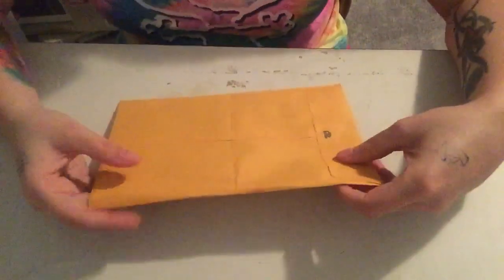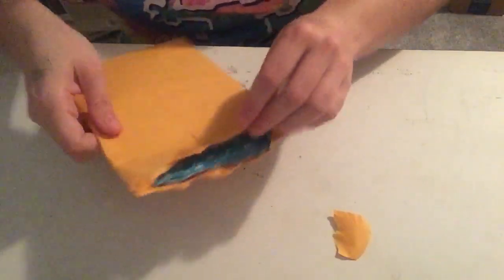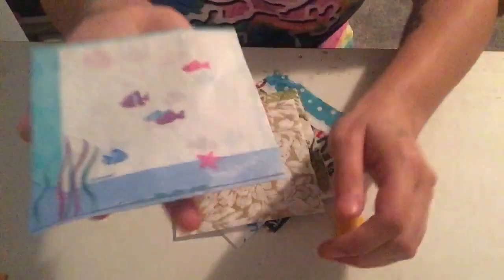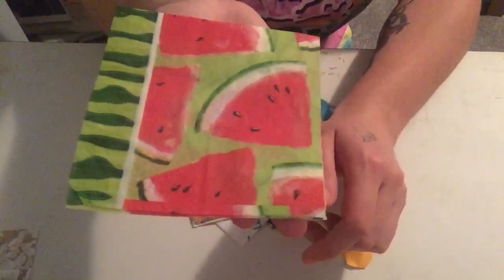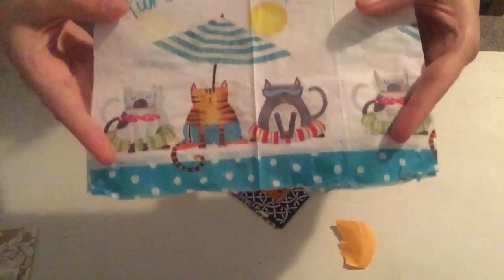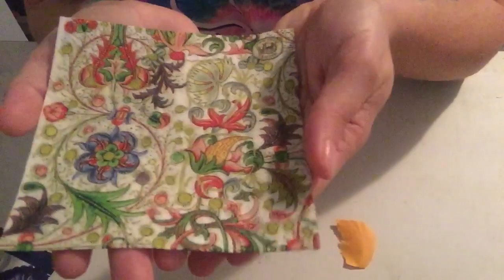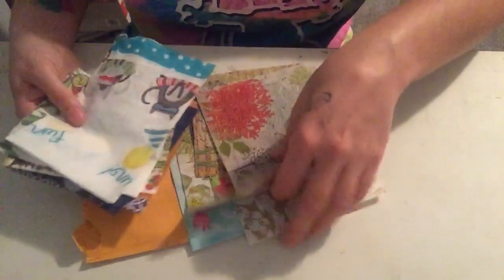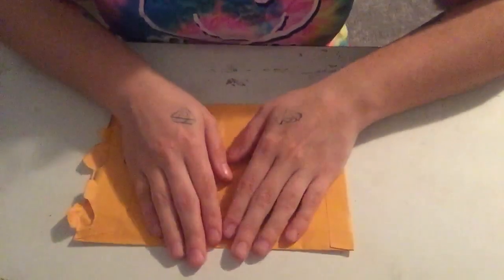Happy Mail!! Napkin Swap!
This is just a quick video of my first happy mail in my new house. It’s from the napkin swap that Beth Schuler did last month. If I knew how to link her page in my description, I would. If you haven’t checked her out, you definitely should!! Thanks Beth!